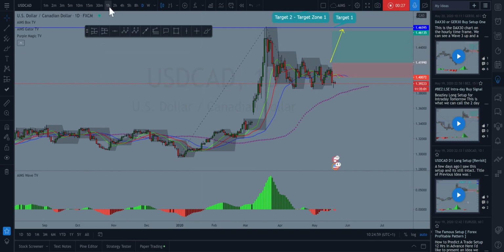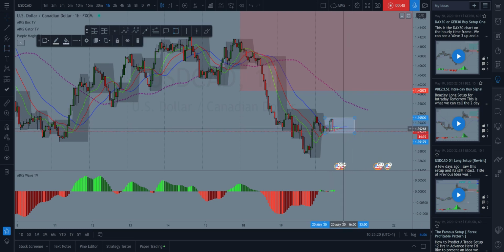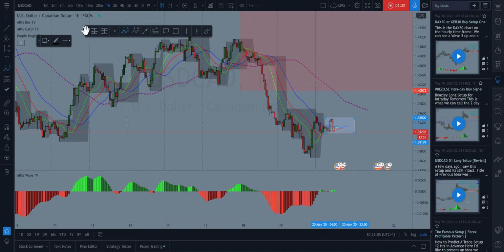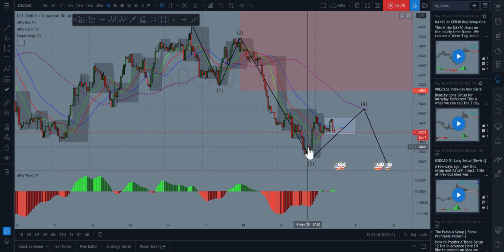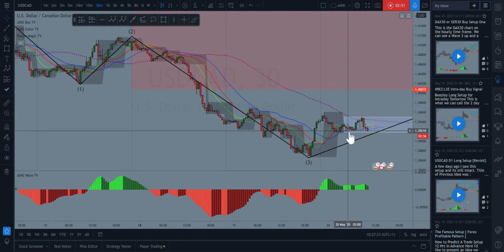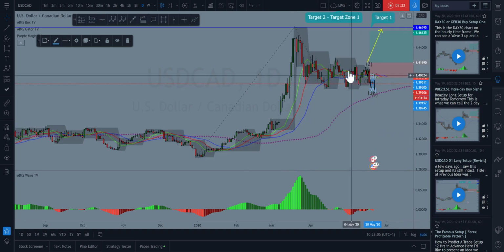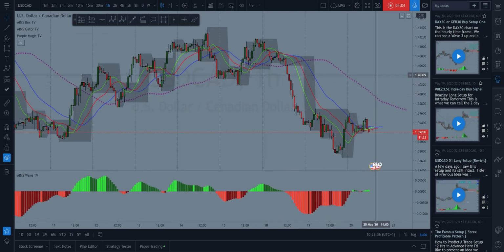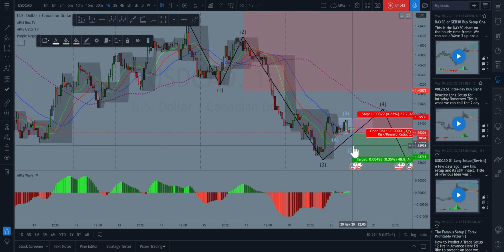USDCAD Sell Setup One H1 Time Frame [ SELL SIGNAL ]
FOLLOW ME ON TRADING VIEW AND FREE TRADING SIGNALS

//ABOUT ME
Hi! My name is Immy. I'm an active forex trader, investor, trading coach and systems designer. I focus primarily on my own 3 trading strategies designed based on the Concept of Trading Chaos.